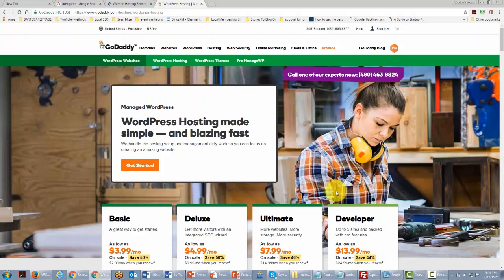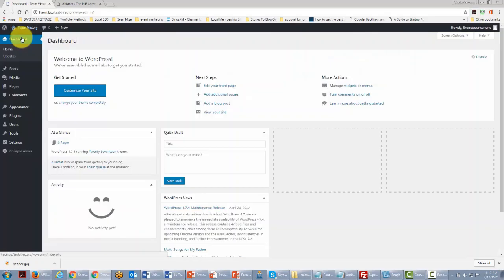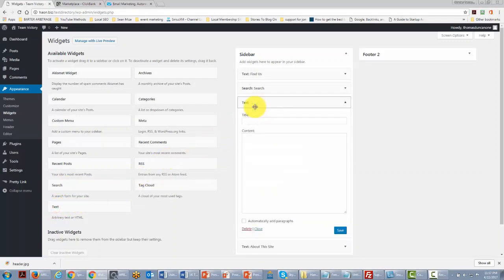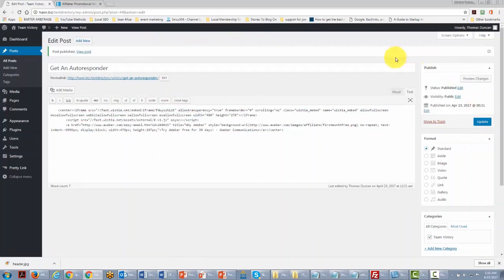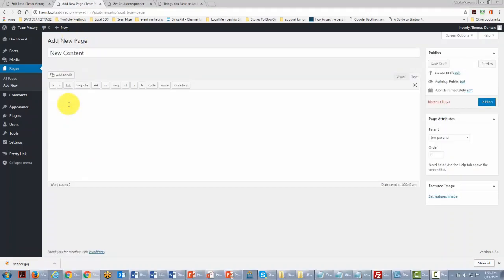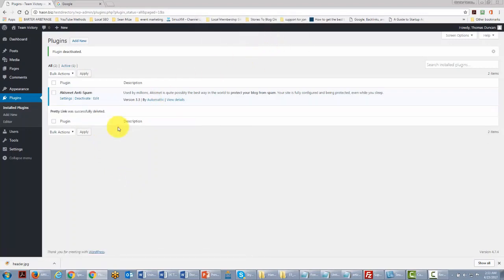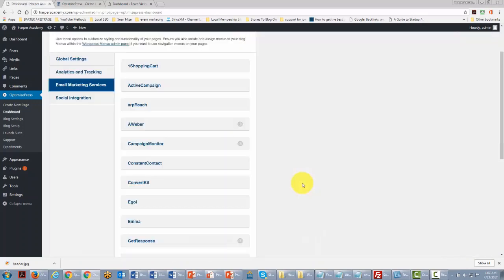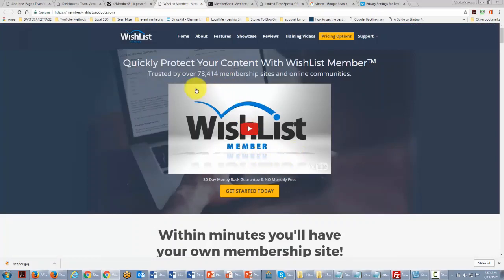Become a millionaire from Online Home Business | Make online money from home | Free Video Courses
Hallo Everyone,
Free Business Course Online. How to Make online money from home. Please Check out free online business courses and Learn for 100% free Video. This course is designed to provide you everything Which need to know to start on your path toward home business success.